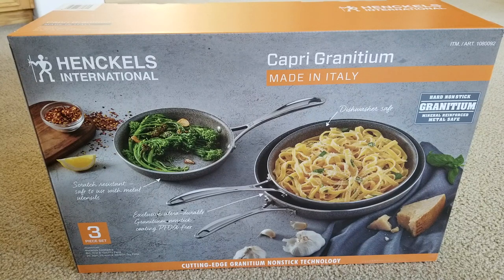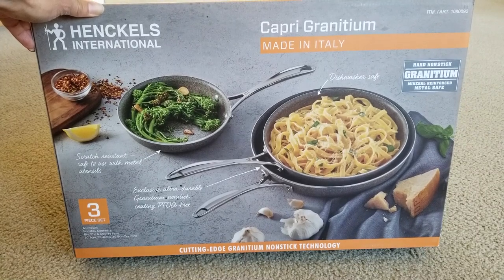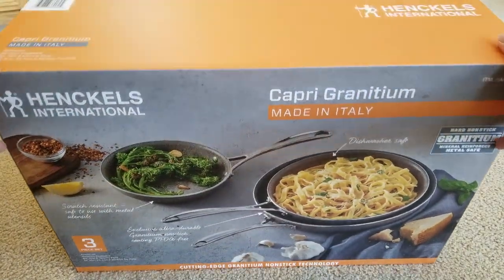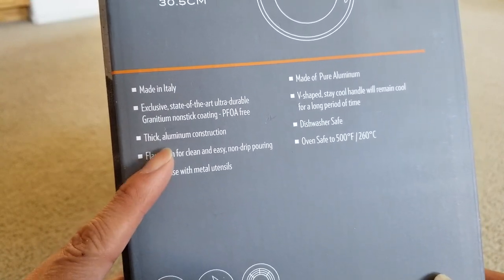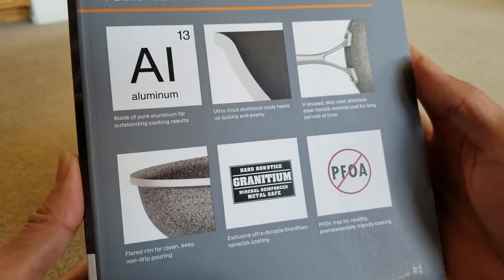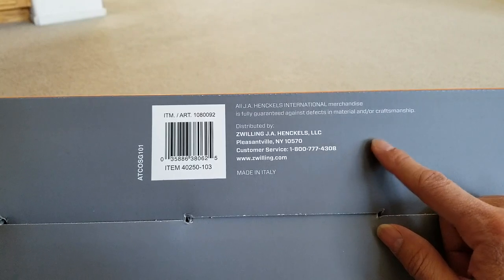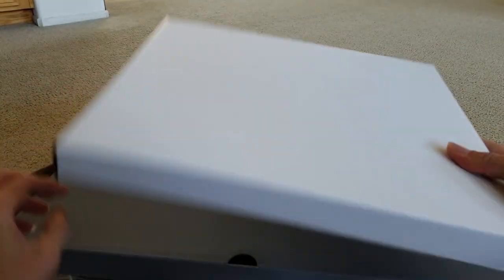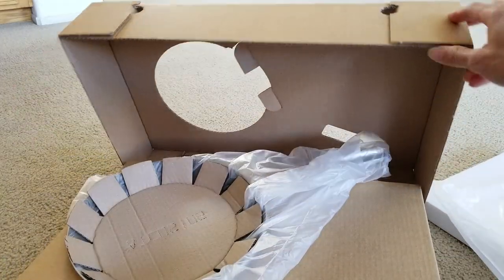Unboxing 3 HENCKELS Capri Granitium Frying Pans MADE IN ITALY! 11 15 18!